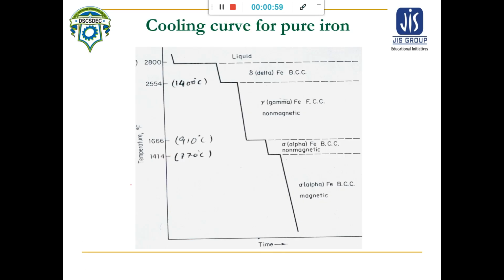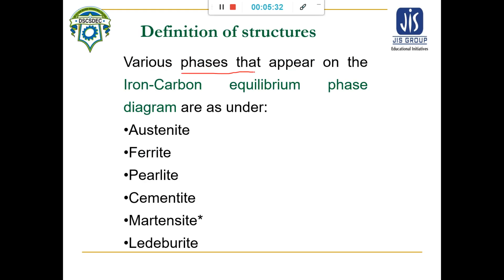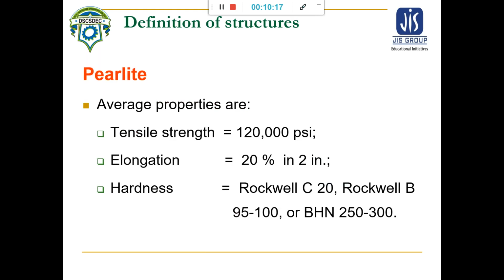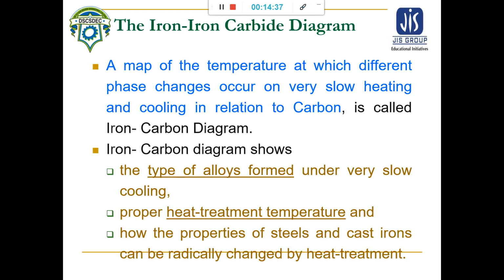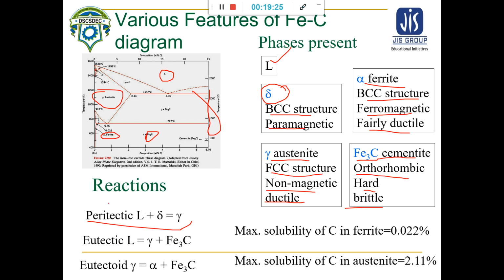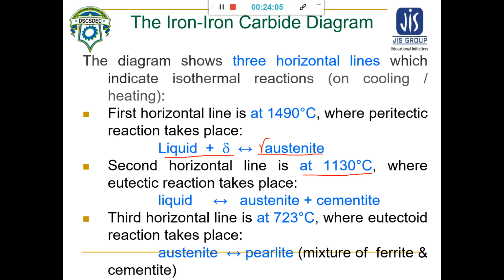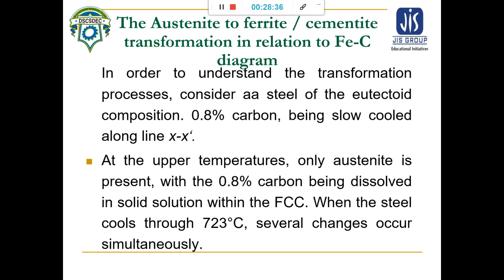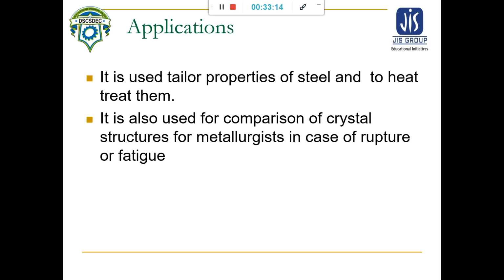Lecture 9: Iron Carbon Diagram